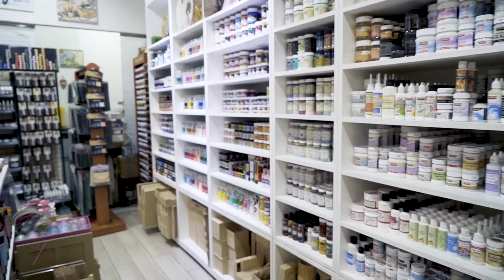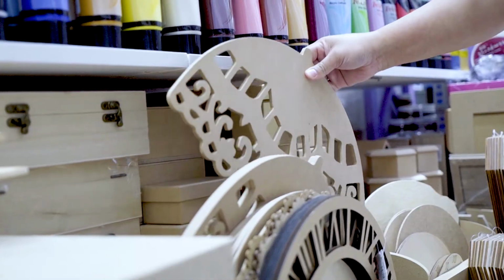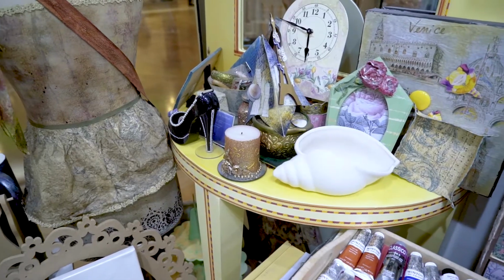Tinker with your creative side with Creativa at Times Square Center ! DECOUPAGE SPECIALISTS in DUBAI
Let's all make things beautiful at Creativa Middle East, Times Square Center.

If you are looking forward to tinkering with your creative side, to give physical form to an expression of an idea, to relish the sight of our visual marvels of decoupage and its making or let your emotions embellish and spill like that of paints on a canvas, then Creativa Middle East just happens to be your one-stop destination. Creativa Middle East gives art lovers of UAE a platform for all their art supplies and needs. With hand-picked raw materials, Creativa Middle East has a special focus on decoupage art. Let us help you reflect your passion through the beauty of your creativity in extensive intrinsic decoupage crafts.

Providing the highest quality of art materials and supplies to customers is what Creativa strives for. With most of the materials predominantly being shipped in from Italy and other parts of Europe, Creativa makes sure you get the best whether it’s decoupage materials or art materials that show the essence of your creativity.